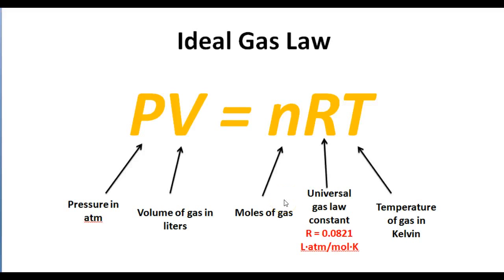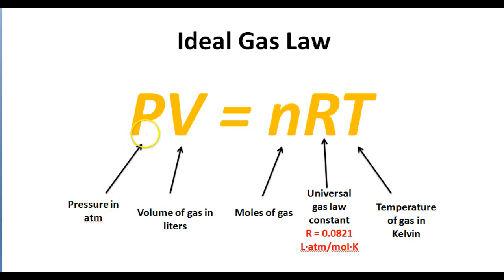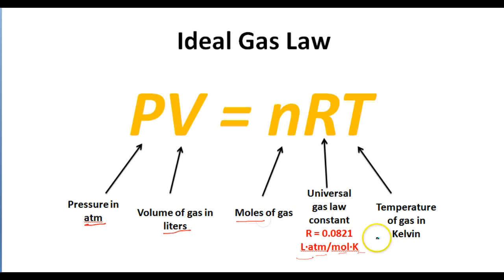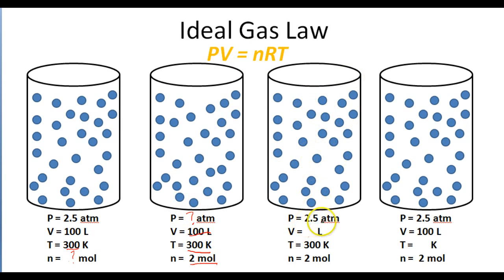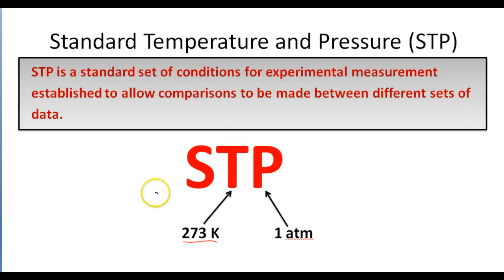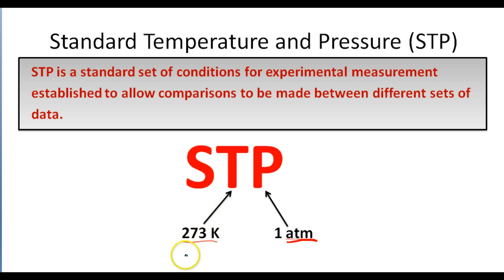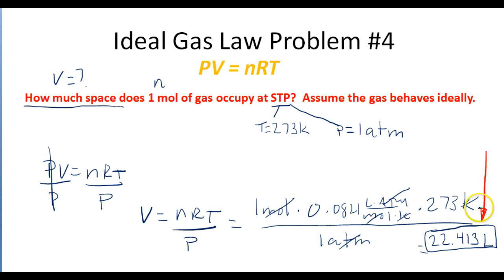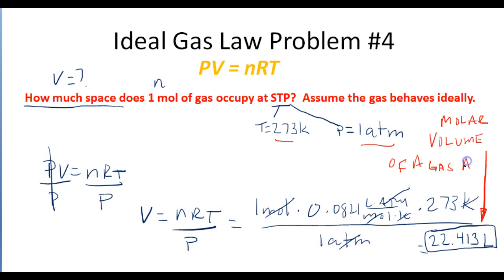Ideal Gas Law Explained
In this video I will explain the Ideal gas Law and work out several example problems using the ideal gas law formula.